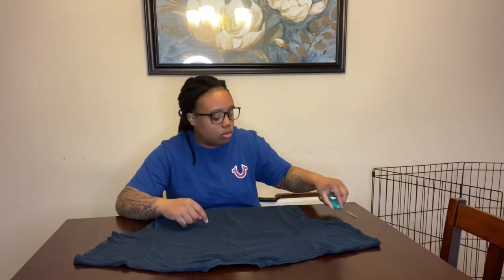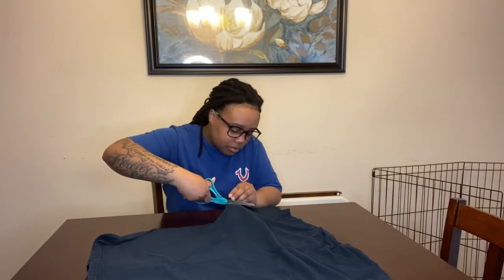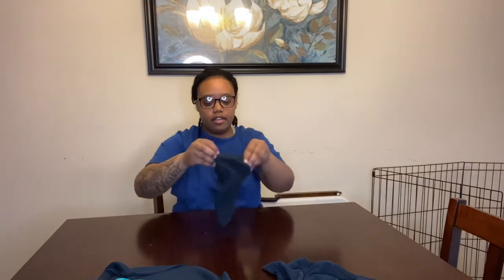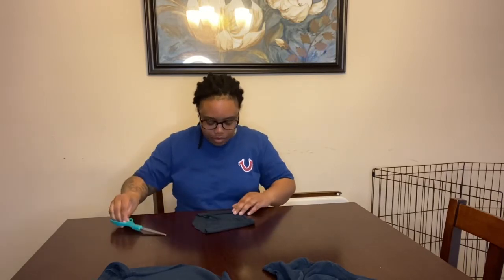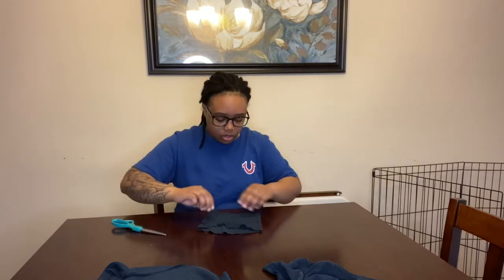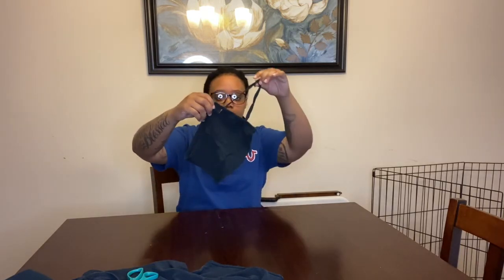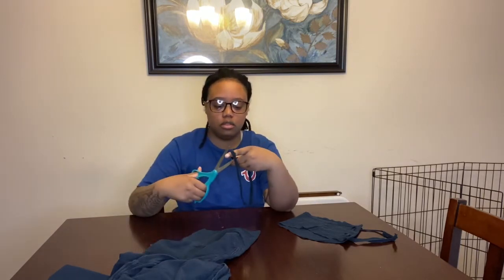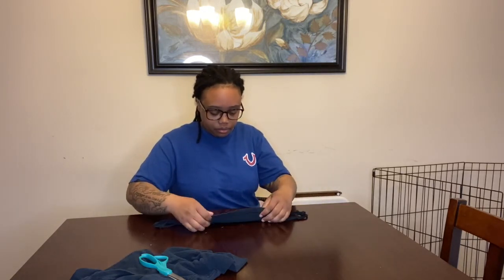HOW TO MAKE A MASK AT HOME WITH A SHIRT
I will be showing you how to make a face mask using only a t-shirt and scissors.

We hope you enjoyed watching this video. Don’t forget to check out the other channels down below.

**Make sure to hit that 🔔🔔 for post notifications for newer videos**